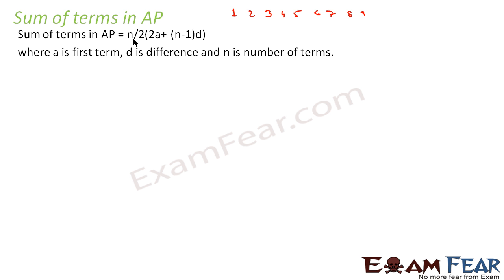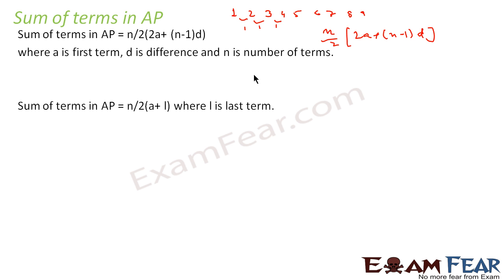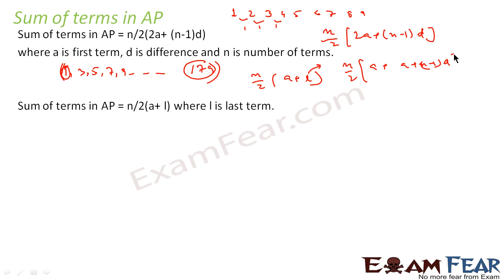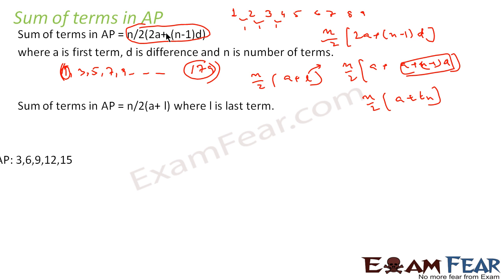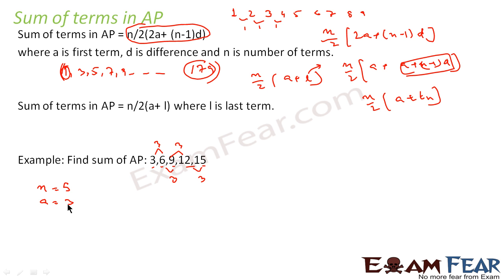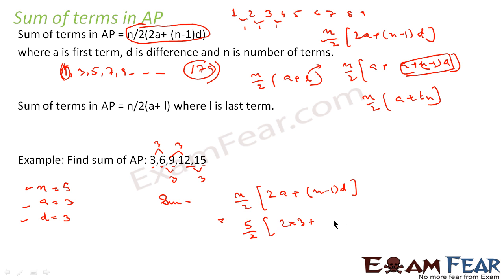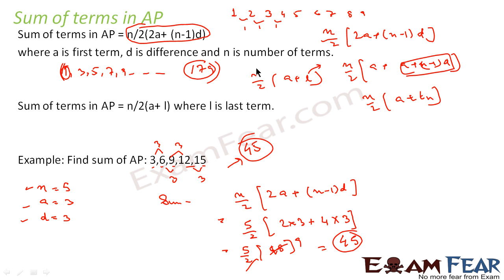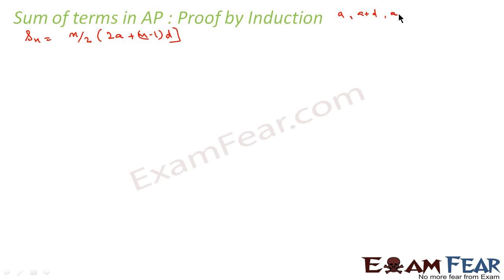Maths Sequence Series part 5 (Sum of terms of AP Arithematic Progression) CBSE class 11 Mathematics